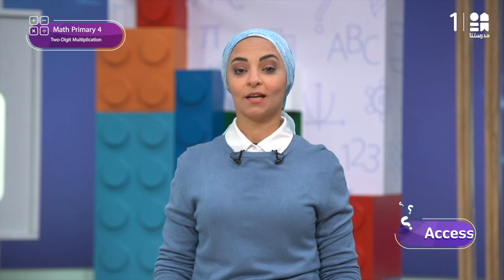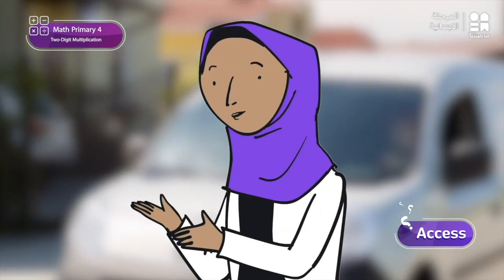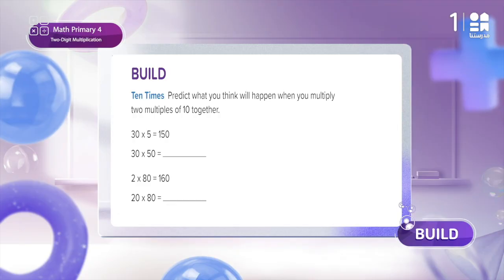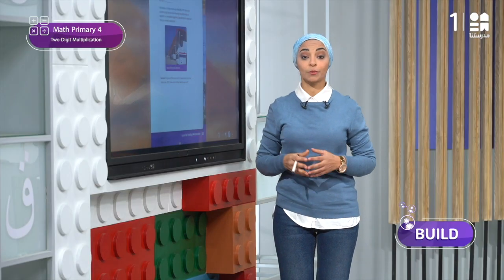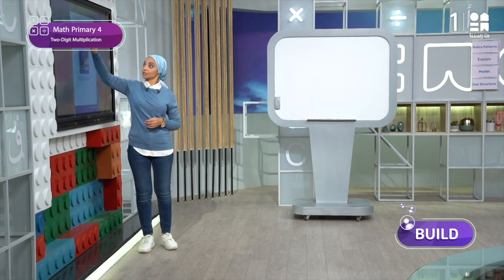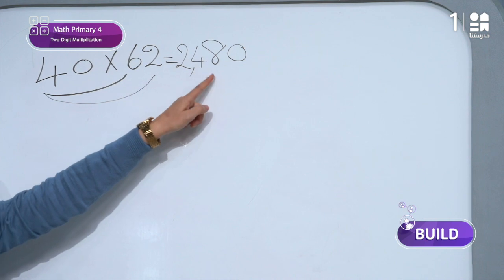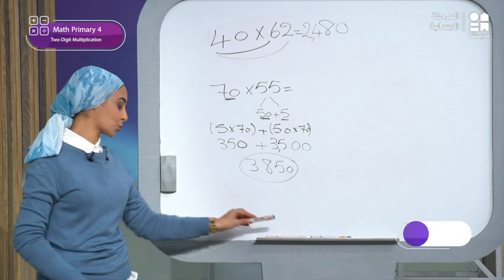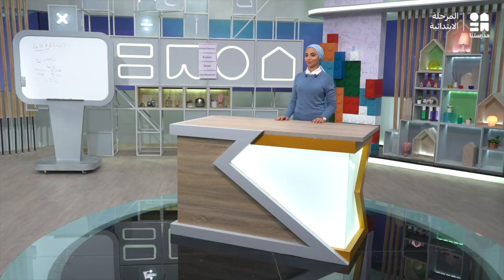Two-Digit Multiplication | Math | الصف الرابع الابتدائي